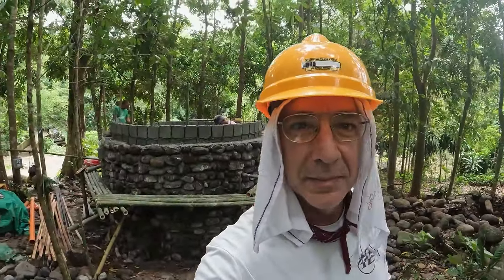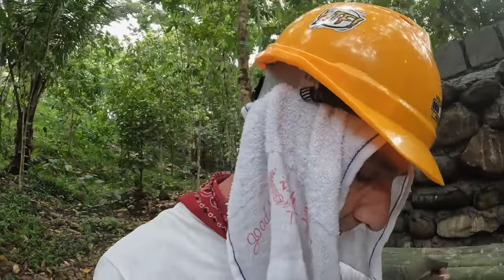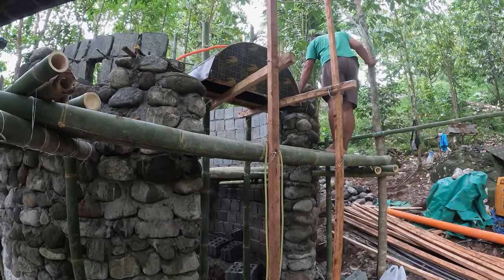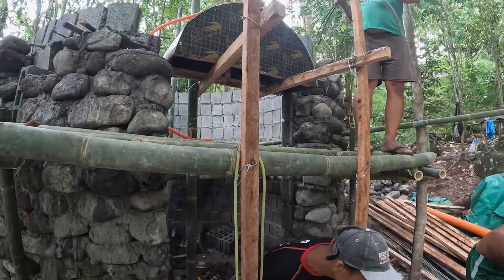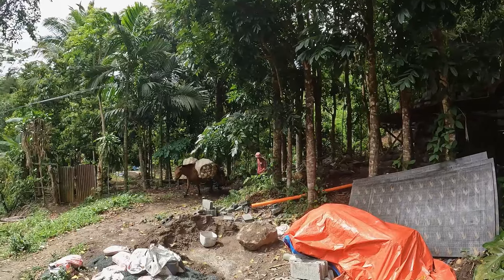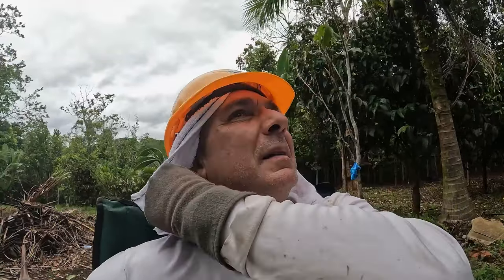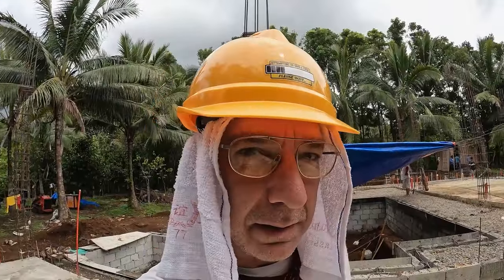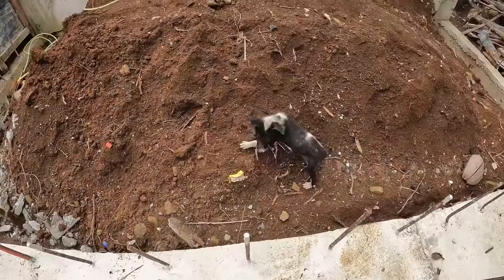Metalyte Steel Framing Arrives | House Build Philippines | Ep. 13 | TORINO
Welcome back to Home Build Philippines! In this exciting episode, we dive into the latest updates from the Metalyte team and reveal a new name for the Spring House project.

You'll also get an inside look at how the Metalyte Light Steel Framing System is being used to create sustainable and durable structures. From the intricate rebar work to the clever hiding of the Spring House (AKA Château 'd If) among the lush greenery, this episode is packed with fascinating construction updates.

Don't miss out on our journey of innovation and creativity. Enjoy the video, and let us know if you can guess the movie inspiration behind our new name!

CHAPTERS:
00:00 - Spring House Update
05:37 - Torino Admits He Jumps to Conclusions
10:55 - The Dogs are Up to No Good